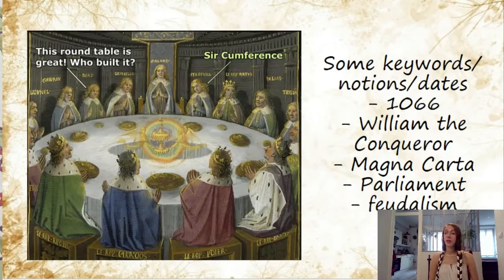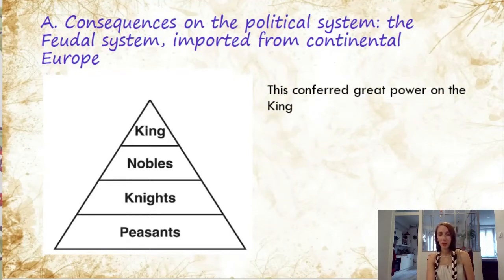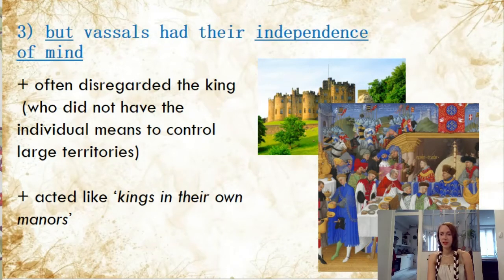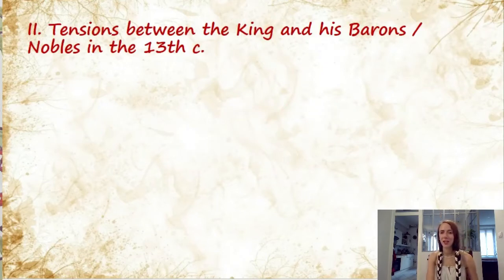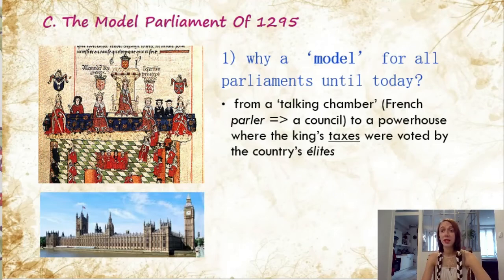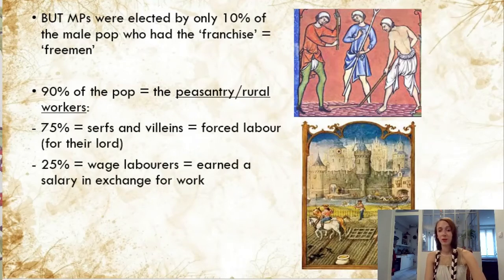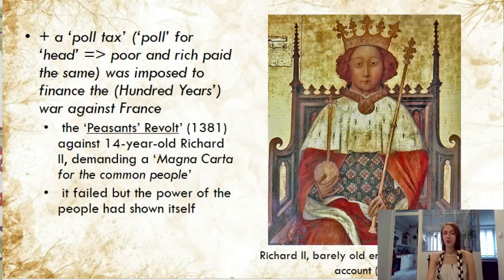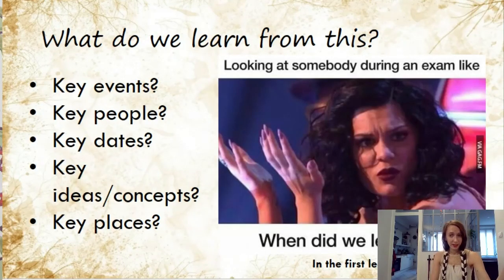Lecture 1 - Medieval Britain